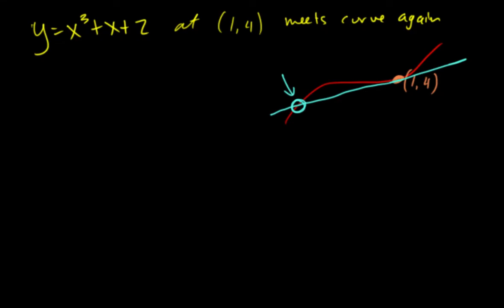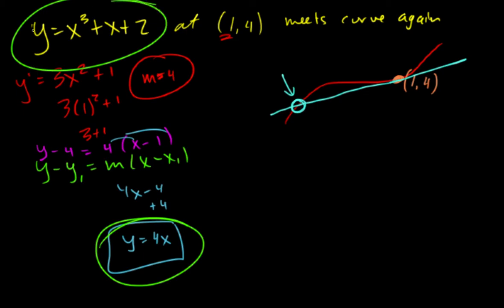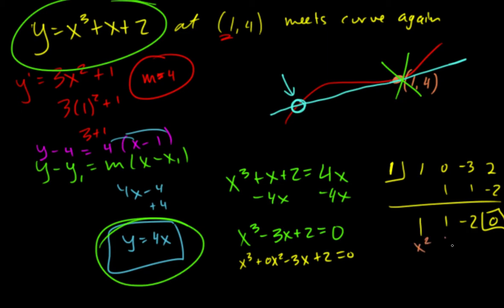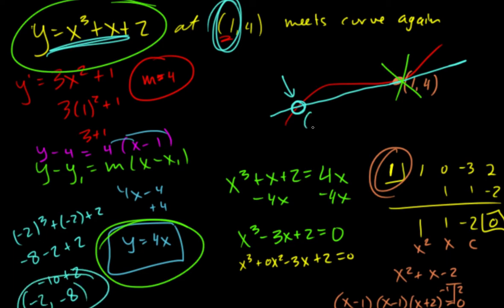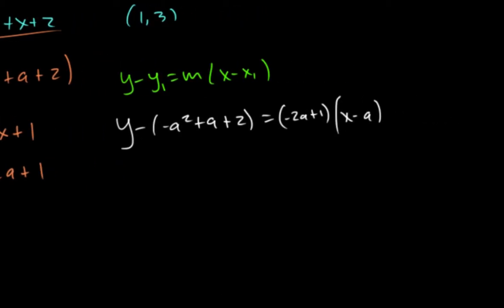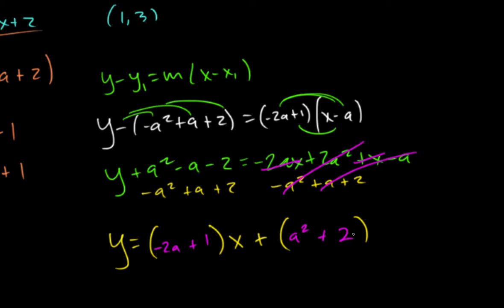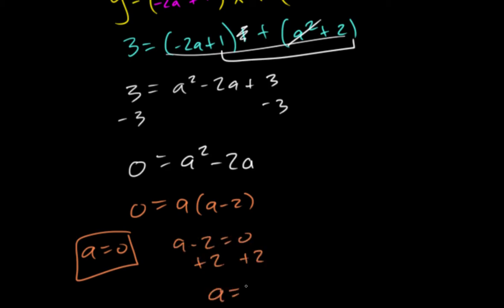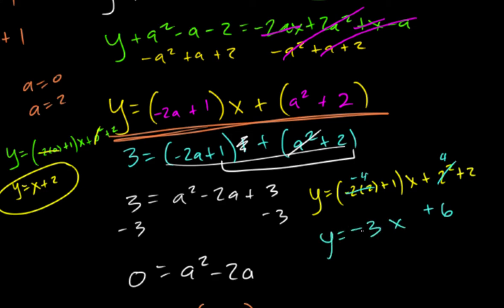18A - Tangents (Part 2)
18A - Tangents (Part 2)